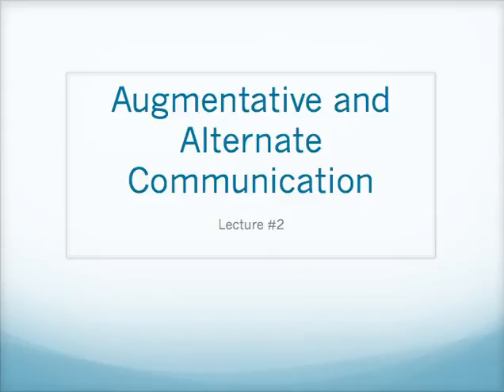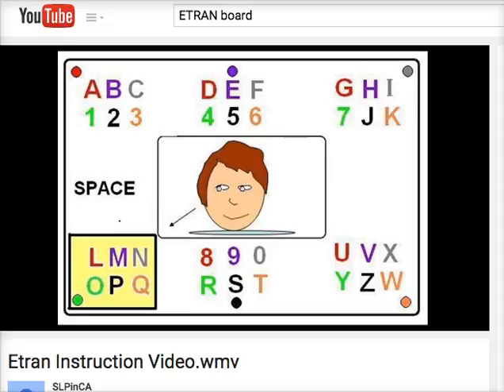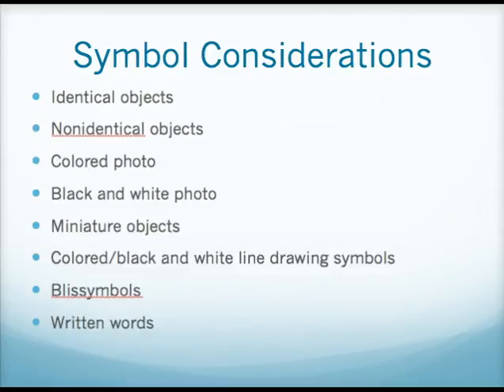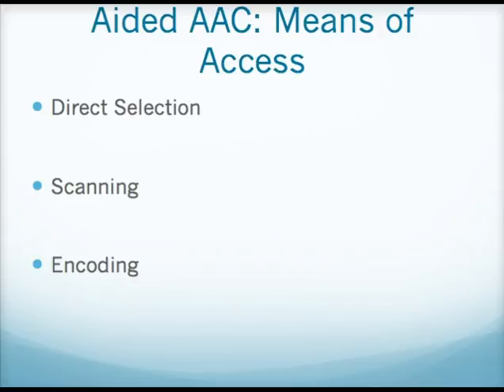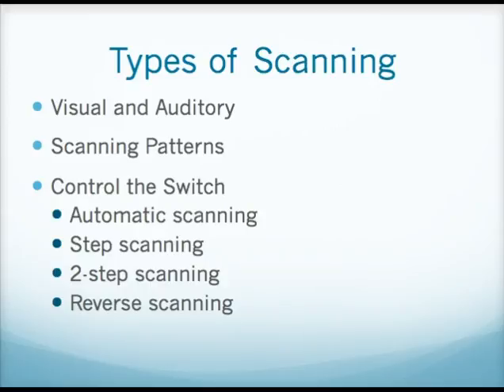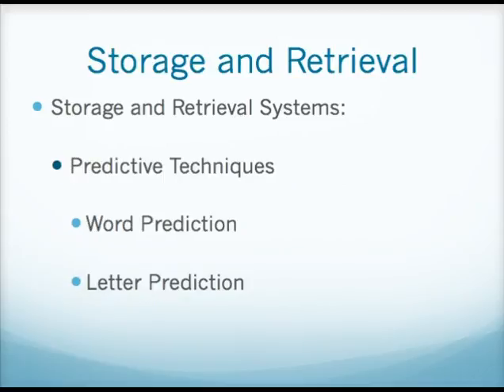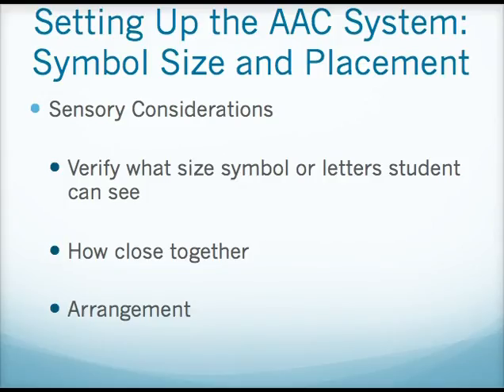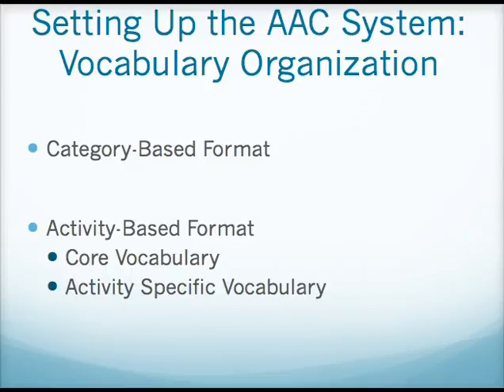Augmentative and Alternative Communication Lecture #2